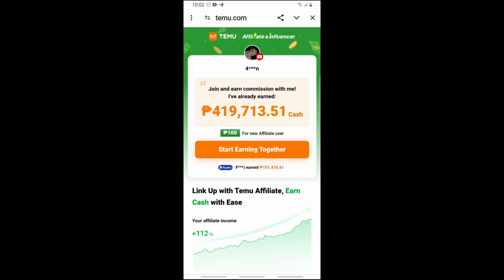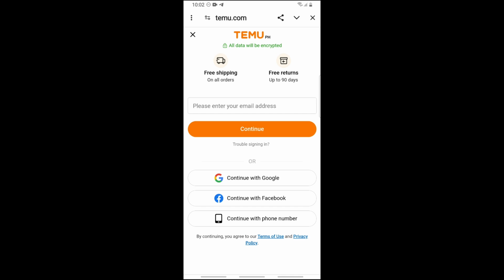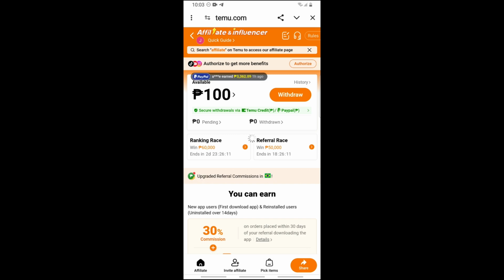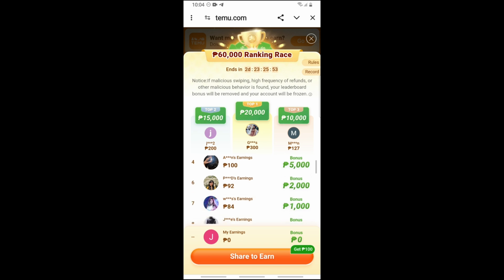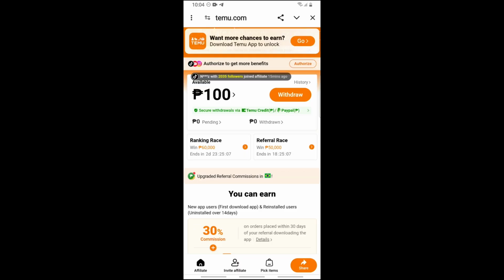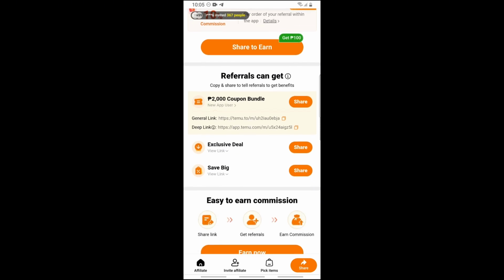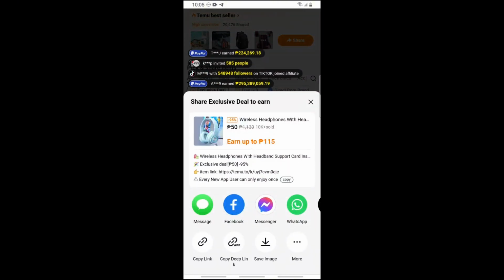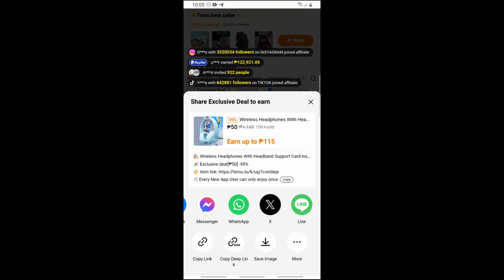How to Get Started as a Temu Affiliate Marketer (EARN MONEY!)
Here's a guide on How to Get Started as a Temu Affiliate Marketer.